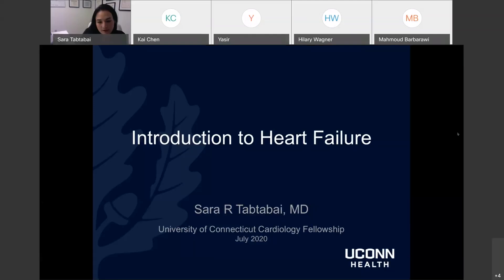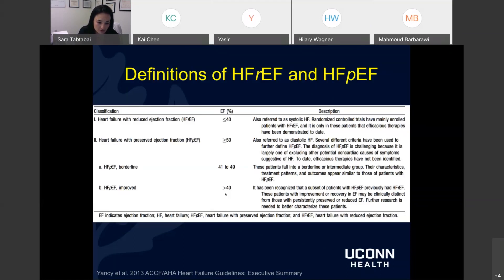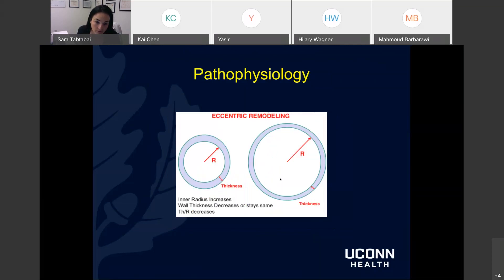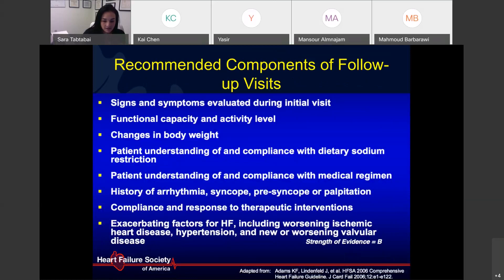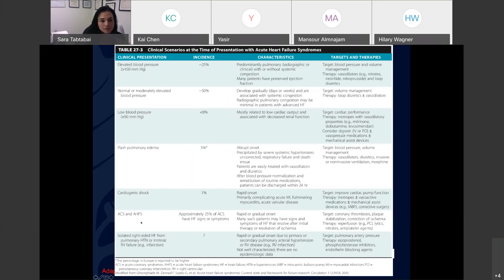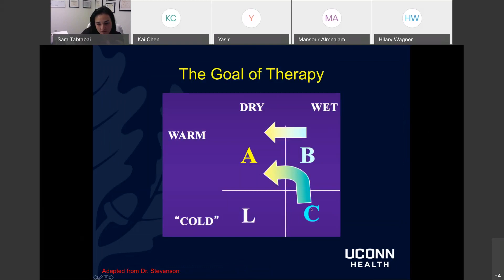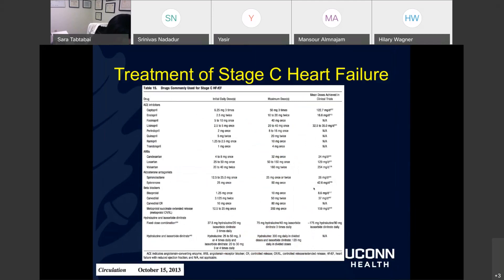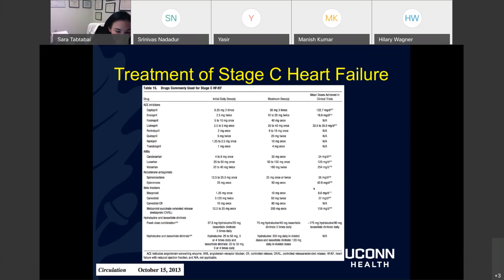Introduction to Heart Failure (Sara Tabtabai, MD)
UConn Cardiology Fellowship Program Heart Failure Series

"Introduction to Heart Failure" by Sara Tabtabai, MD

The official Youtube channel of the UConn Cardiology Fellowship Program at UConn Health and St. Francis Hospital & Medical Center.

For more information about our fellowship program, please visit our